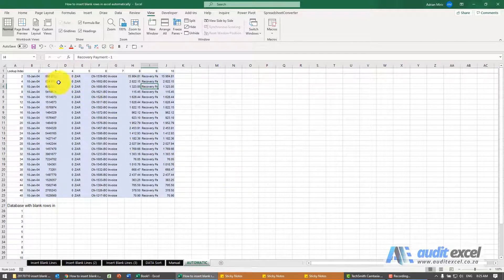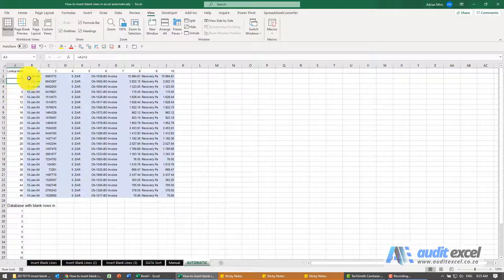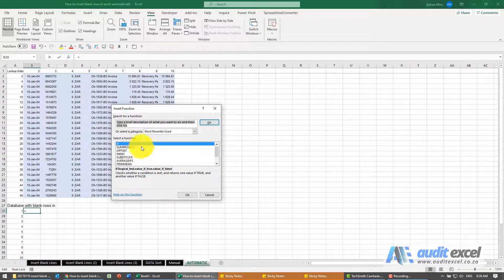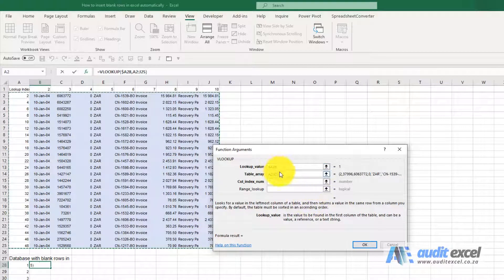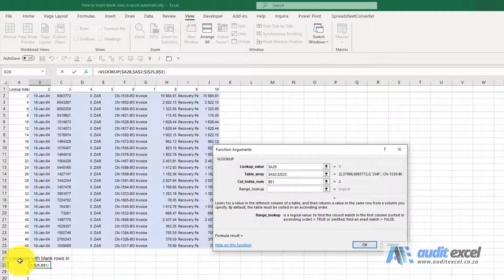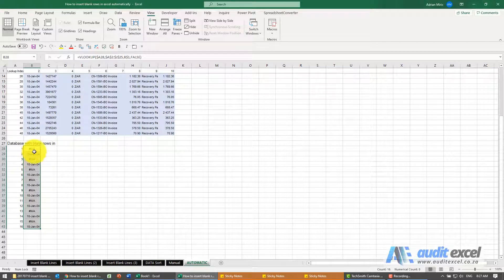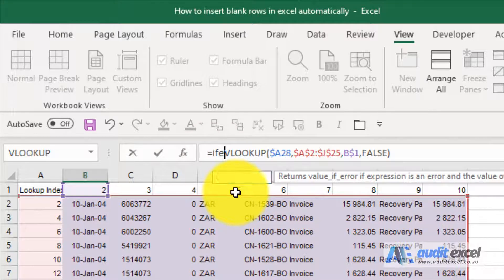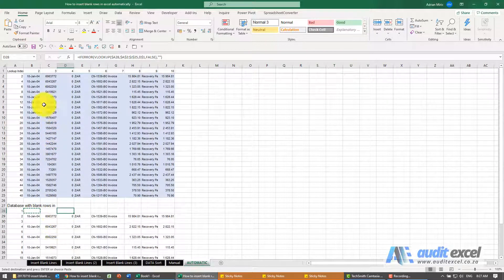Automatically insert blank rows between data in Excel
00:00 Inserting blank rows between data in Excel
00:20 Create lookup numbers (even numbers only)
00:36 Create the VLOOKUP to pull through the matching items
02:10 Create IFERROR to make the blank rows

Although it goes against all database good practice, sometimes you have to insert blank rows into a dataset to accommodate some other system. Perhaps your accounting system needs to have a gap between each journal entry. Below we look at some ways on how to insert blank rows in excel automatically

Make the insert blank rows automatic
If you want this to be more automatic e.g. you copy and paste it into an area and in a new sheet it creates the blank rows you can use a VLOOKUP.

Below in the blue area we can paste our data. Note that in column A we have created a Lookup Index which is even numbers.

In cell A28 we created a column going in number order (1, 2, 3 etc). Now all we need to do is create a VLOOKUP that pulls through the number if it finds a matching number (e.g. the 2), but if it doesn’t find a match it puts a blank in.

To learn more about VLOOKUP and how/ why we have the column numbers in row 1, look at our online VLOOKUP course.
How to insert blank rows in excel automatically